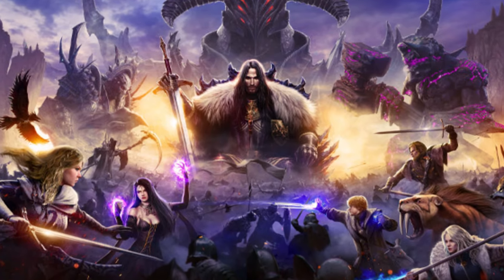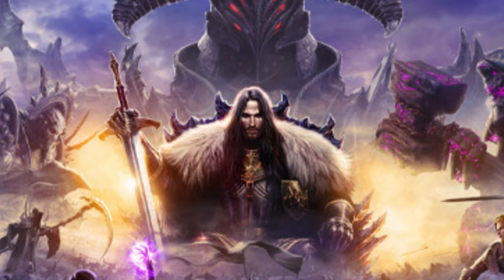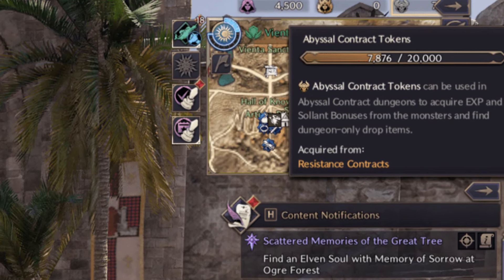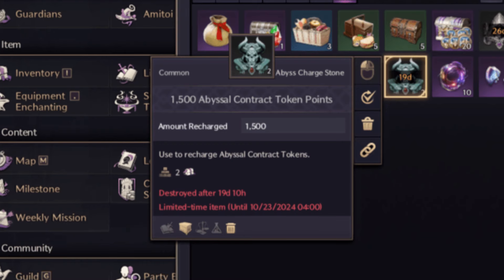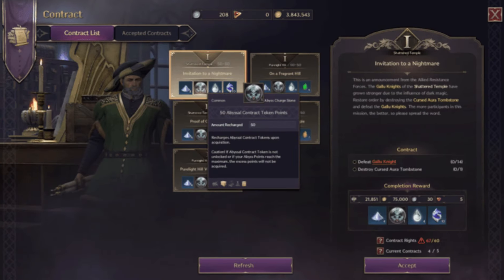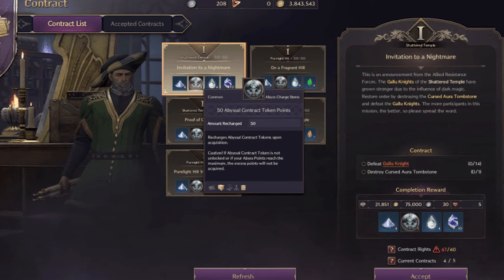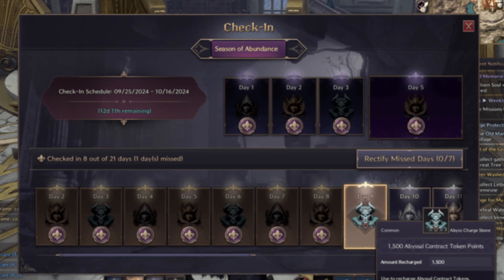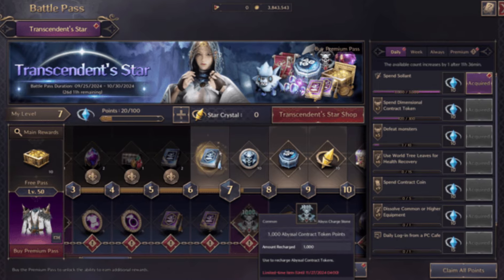Throne and Liberty: Abyssal Contract Tokens Guide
Learn everything about Abyssal Contract Tokens in Throne and Liberty! This quick guide covers how to farm Abyssal Contract Tokens, recharge them using Abyssal Token Points, and where to use them in open-world dungeons. Plus, we'll explain the benefits of daily check-ins, Resistance Contracts, co-op dungeons, and the Battlepass for maximizing your token supply.